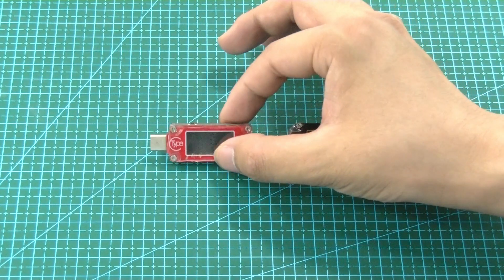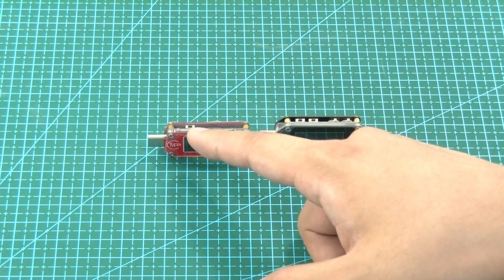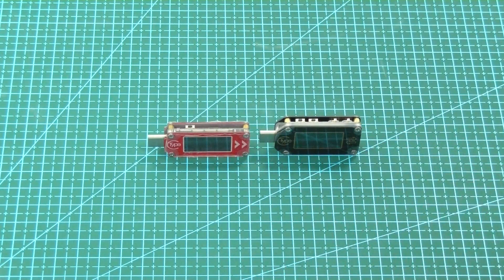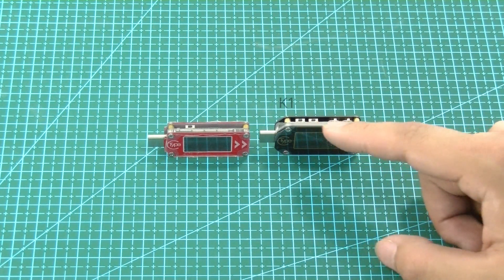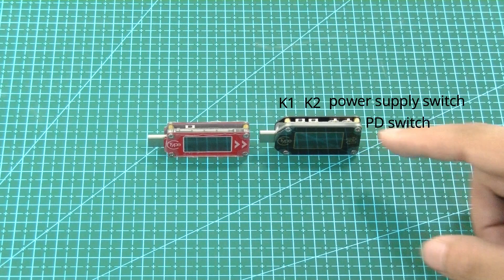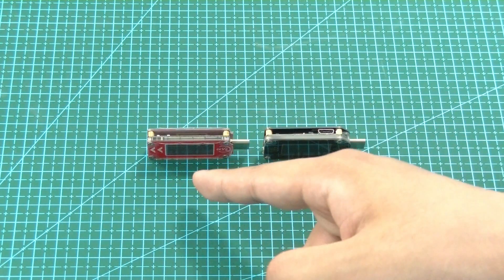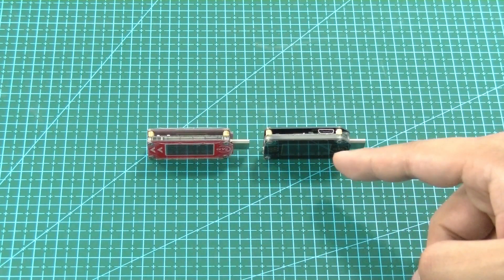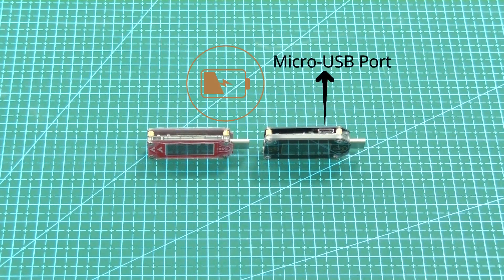comparison between TC64 and TC66C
This is the comparison video between  TC64 and TC66C.
We made this video from hardware aspect and function aspect.
hardware aspect: current direction and key buttom
function aspect: measurement resolution, quick charge protocol detection, trigger function,offlline data srotage,simple display.
if you are interested in these two items, you can click URL below to purchase：